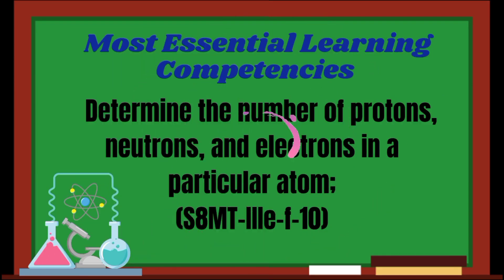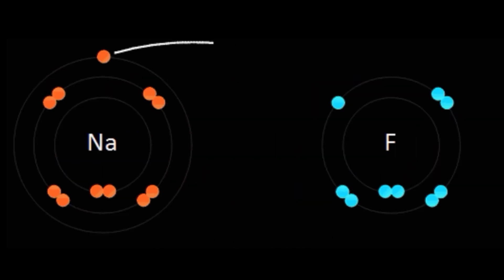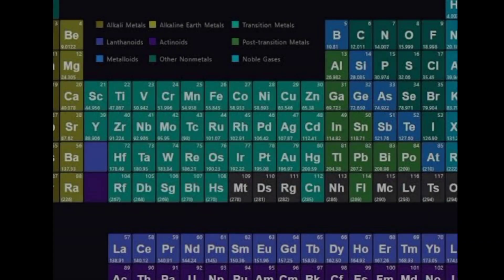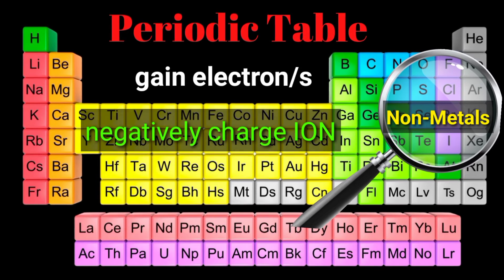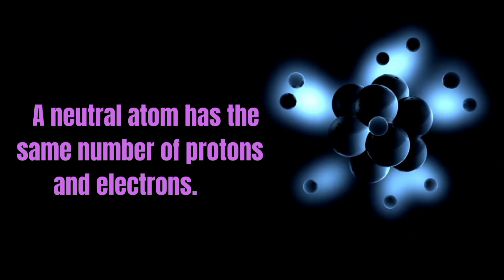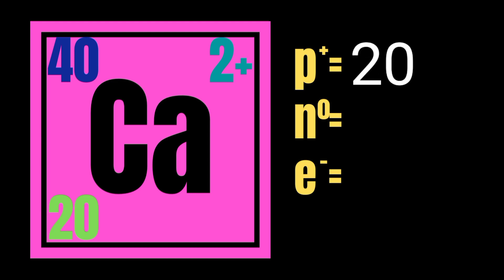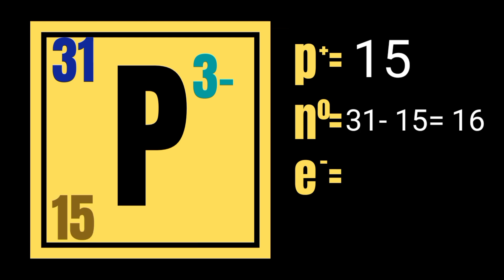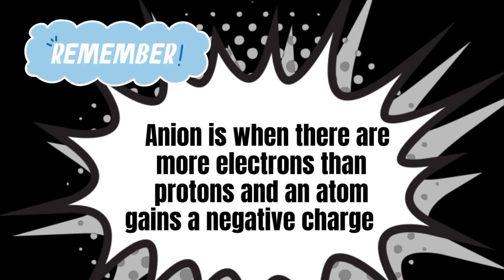Science Grade 8| Week 6:Ion, Cation & Anion | How to Determine electron,proton and neutron of an Ion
The video includes the following:
👉ION
👉CATION
👉ANION
👉Determine the # of electrons, protons and neutrons in an ion